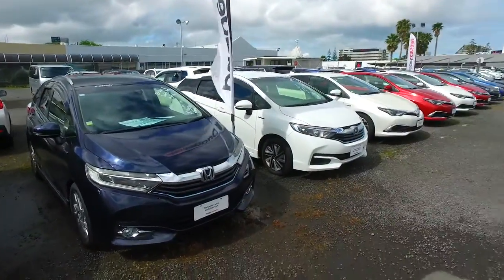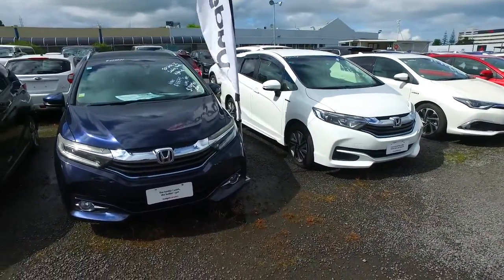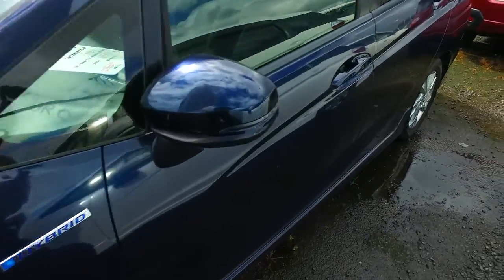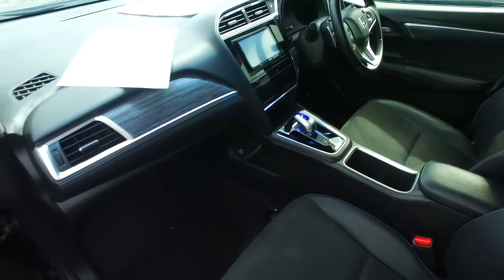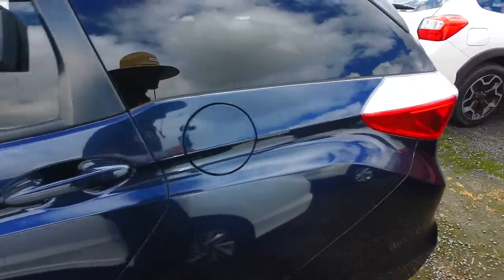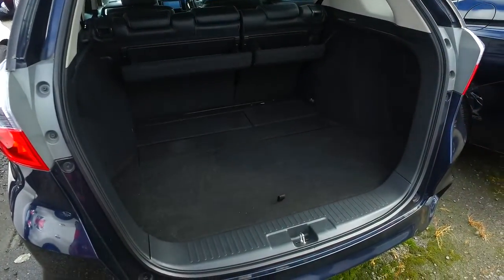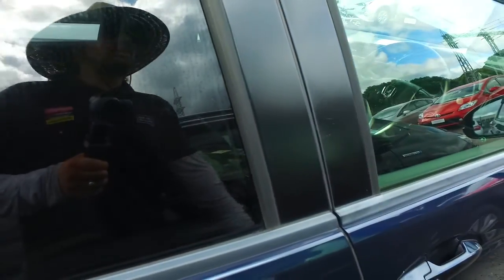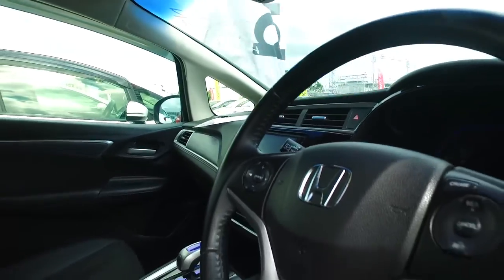2015 Honda Shuttle FIT Z Spec Hybrid For Dhruvang